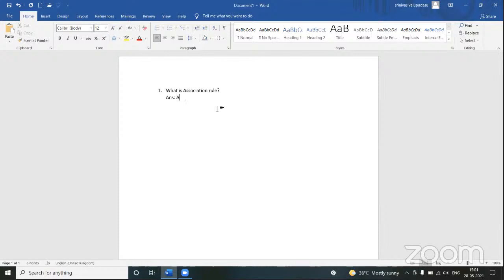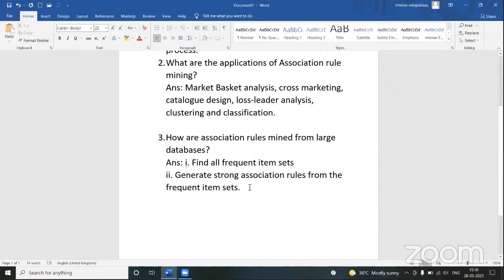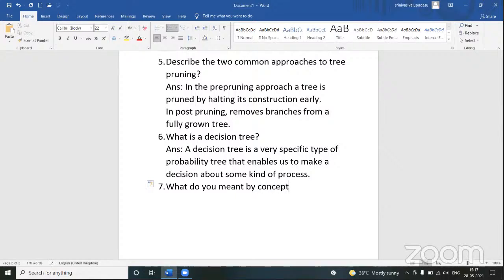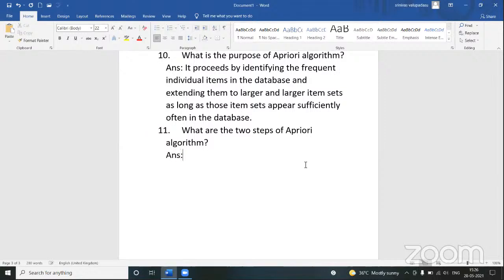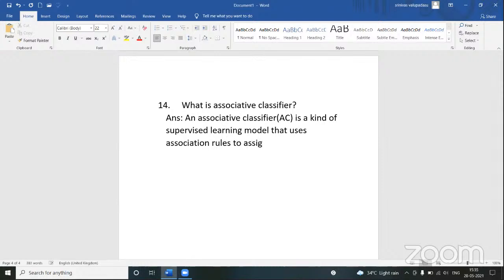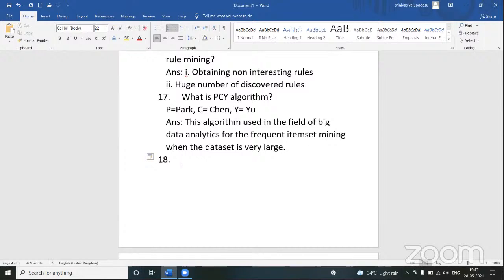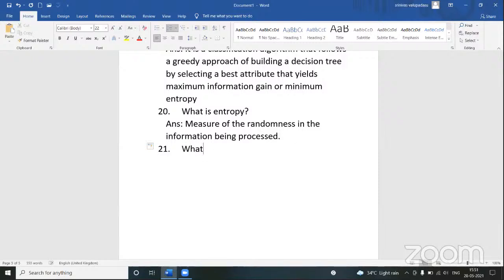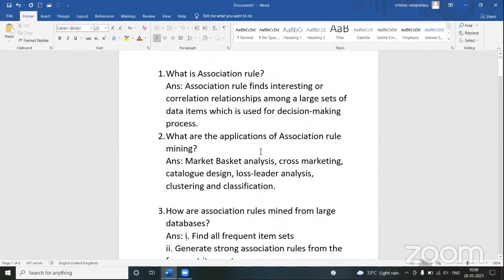Interview Preparation Session | 28-05-2021